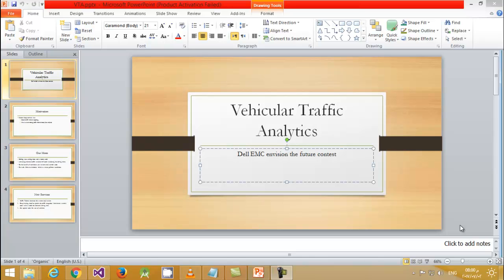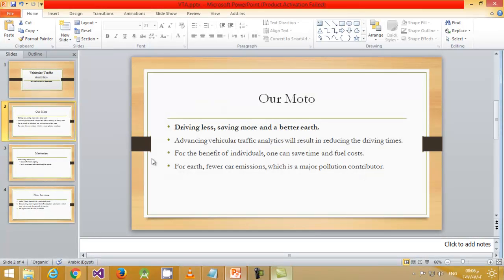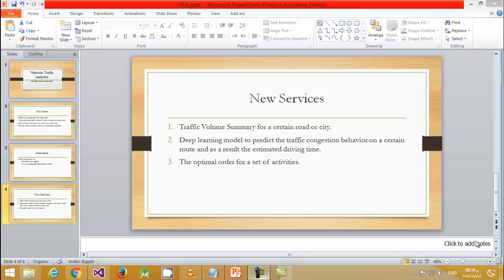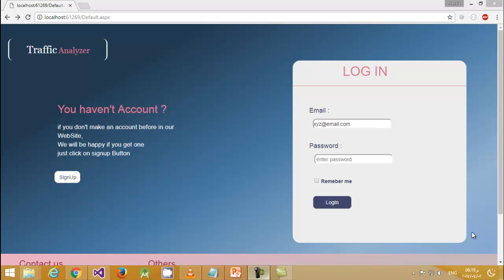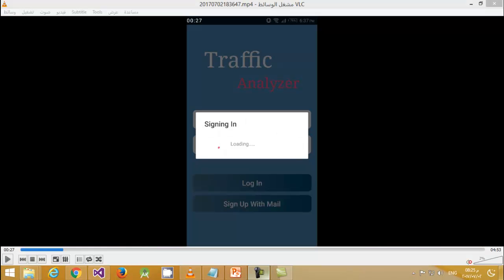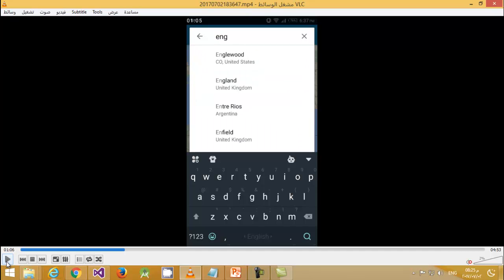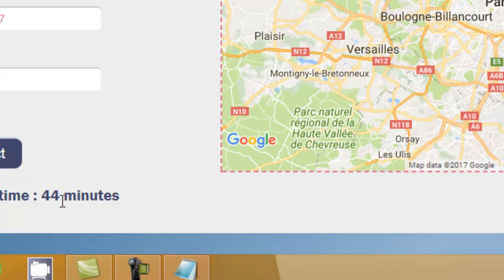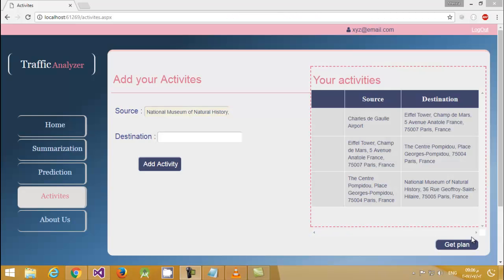Vehicular Traffic AnalyticsmDELL-EMC envision the future contest!